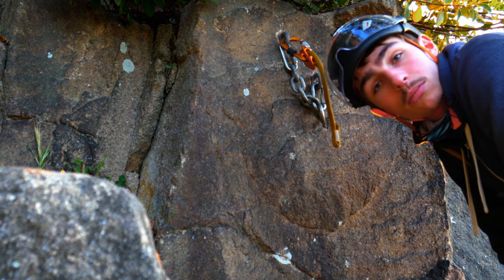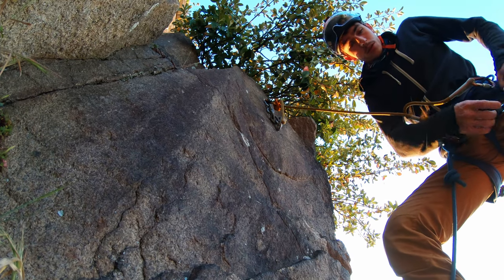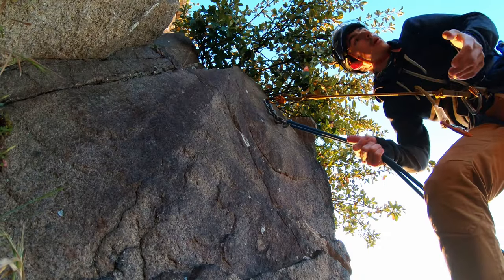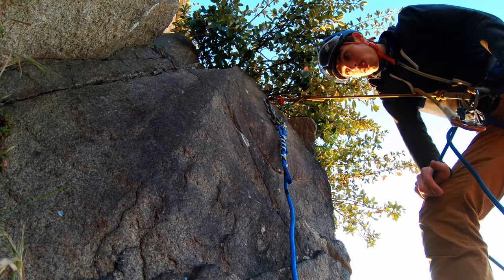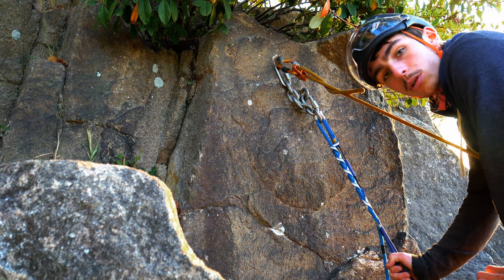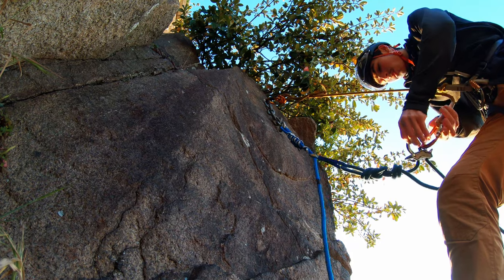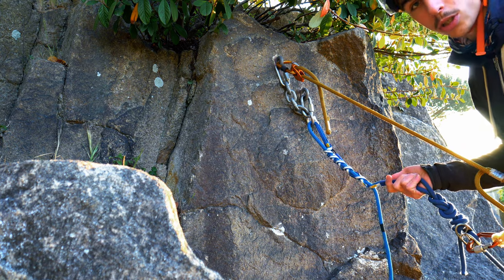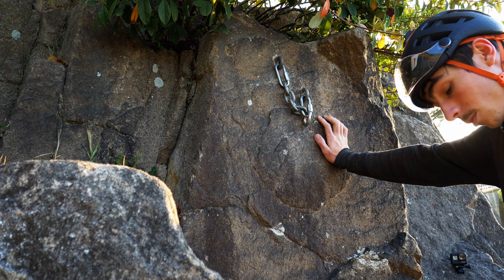Trying out the BEAL ESCAPER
Hey! I finally edited this climbing video on the sweet little climbing gadget that is the Beal Escaper.
It allows you to rappel on a single strand of rope in emergency situations, and since some people are scared of that kind of thing I thought I'd do a little tutorial on how this thing works.

Don't hesitate to ask your questions on the Escaper in the comments, I'll probably do a second video on it if you want some more info on it.

I know this is a bit different from the first video I did, but I love climbing and all mountain sports, so future videos will be on both that and tinkering.

As always, a huge thanks to Wintergatan for their songs:
Music: "IT'S BEEN A JOURNEY BUT WE'RE NOW ON OUR WAY" by Wintergatan